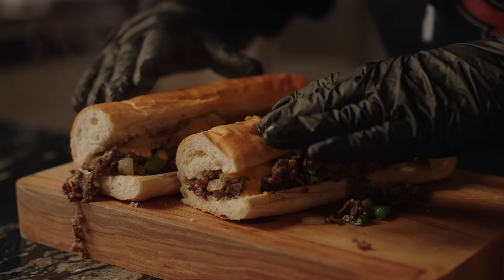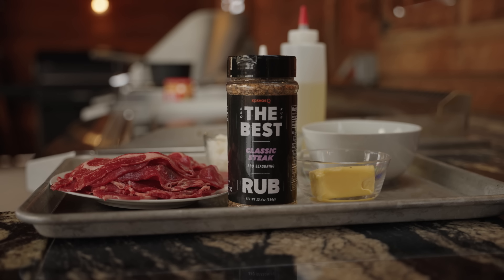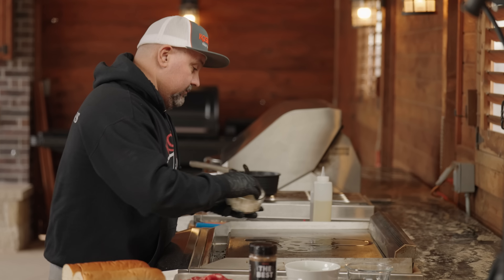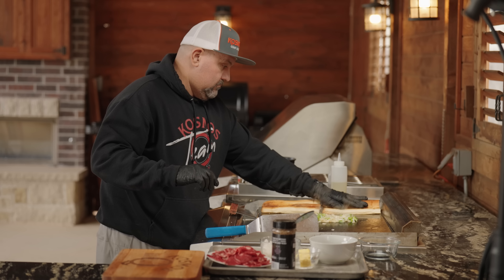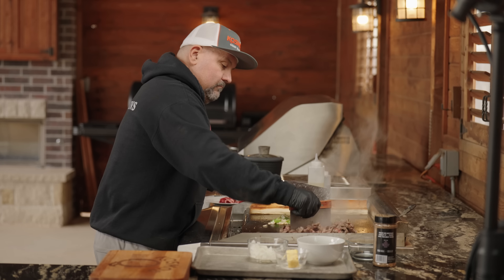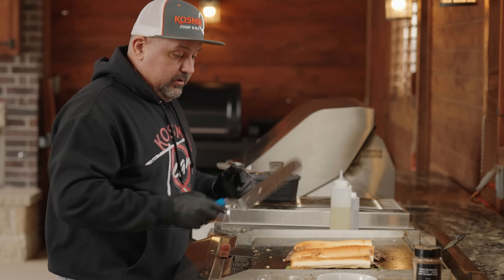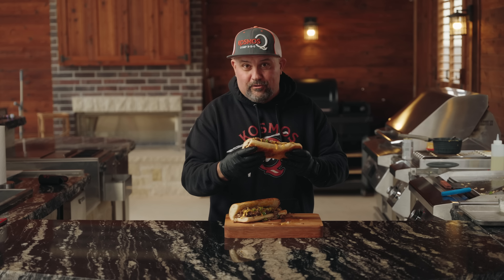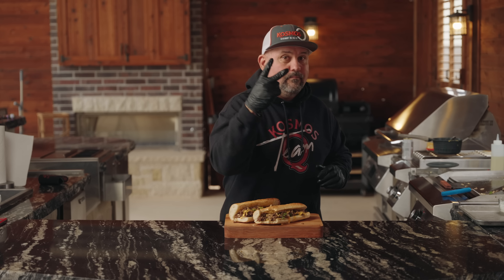Mind-Blowing CHEAT CODE for Philly Cheesesteak | Ft. Kosmos Q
What's better than a classic Philly cheesesteak sandwich? Easy, one made with perfectly cooked ribeye steak! And cheesesteak with a cheat code is. We're bustin' out the trusty flat top, cooking up some peppers and onions, and topping it all off with Cheez Whiz. That's right, for this recipe, we used good ol' Cheez Whiz. Get ready, this is about to become one of your go-to recipes.

                                  400 S Vermont Ave
                                  STE 128